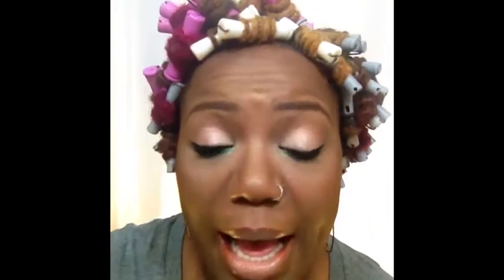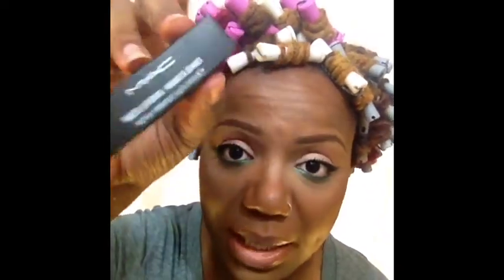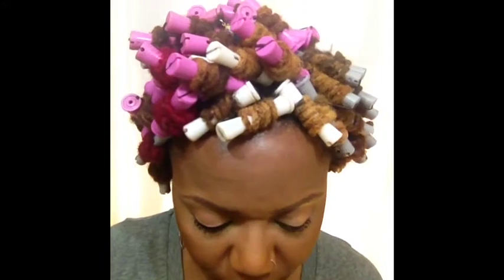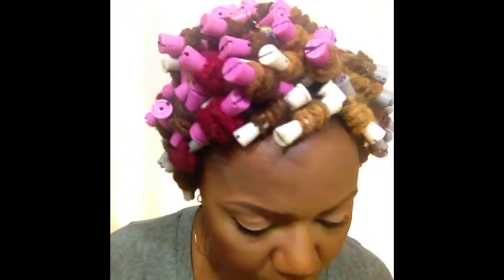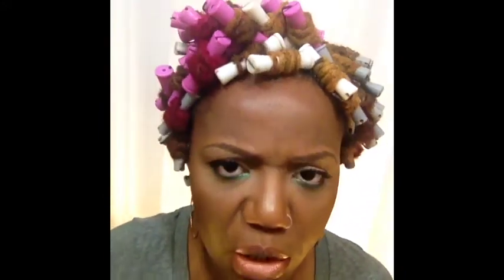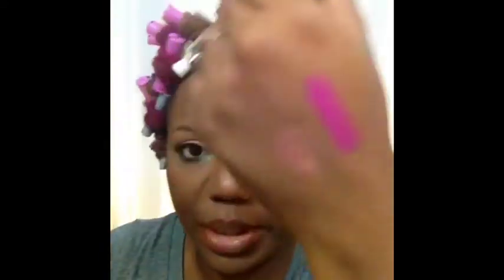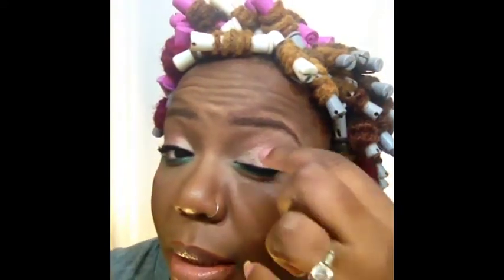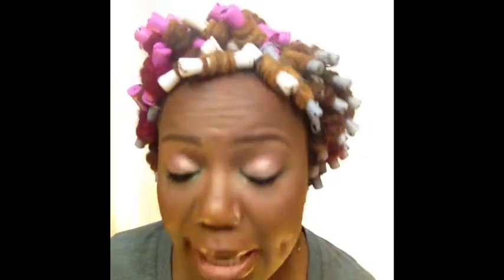MAC Fashion Sets - Lipglass and Shadow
MAC Fashion Sets Collection review of lipglass and shadows plus swatch of Embrace Me lipstick